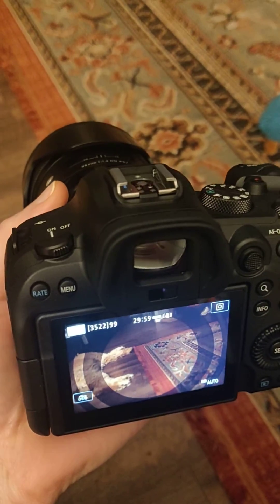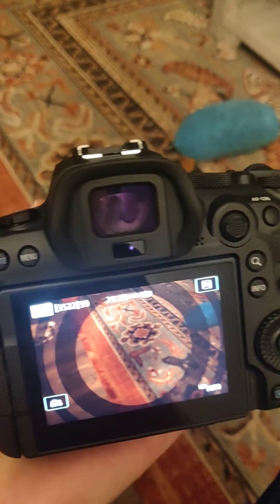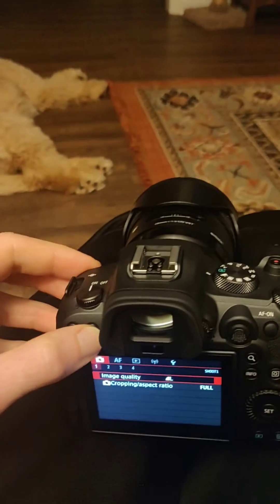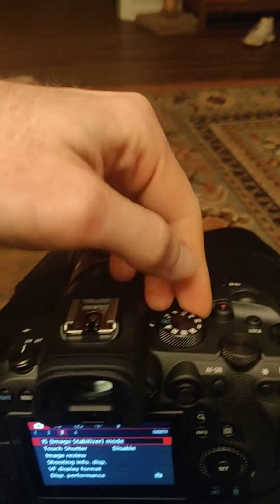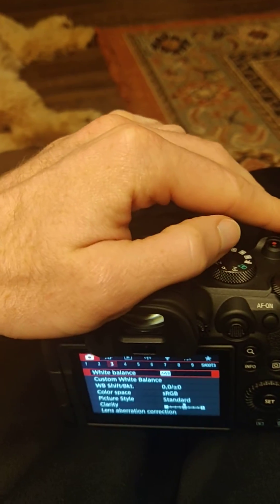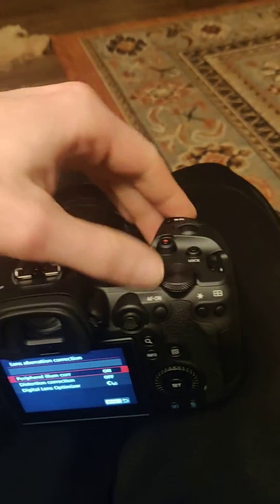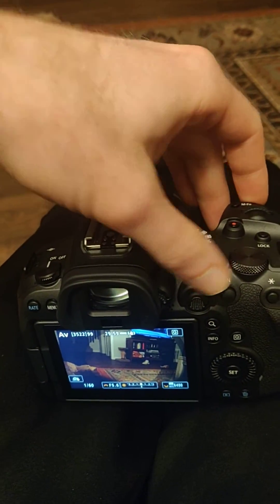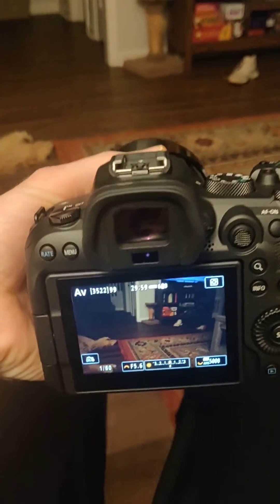Canon R6 / R5 Sigma Lens Rings Fix (aberration correction option missing)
Using a Canon R6 lens aberration correction is not an option in auto mode so rings won't goo away unless it is switched to a different mode that has that setting.